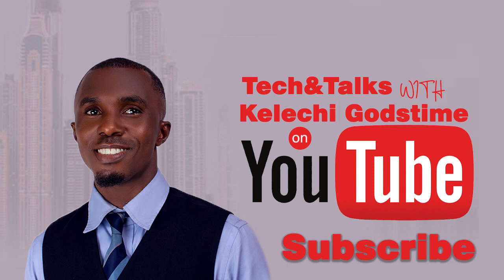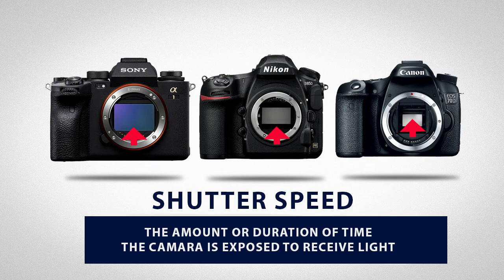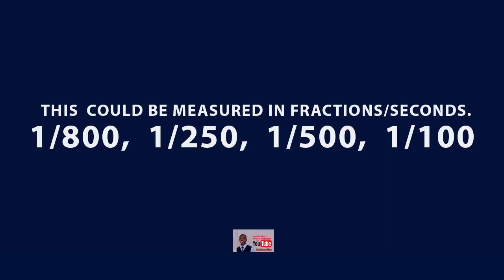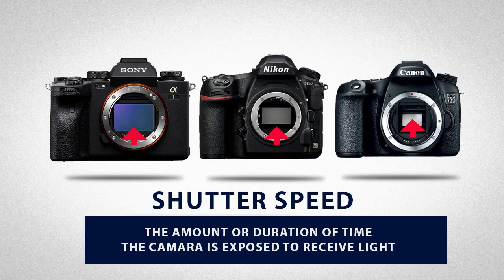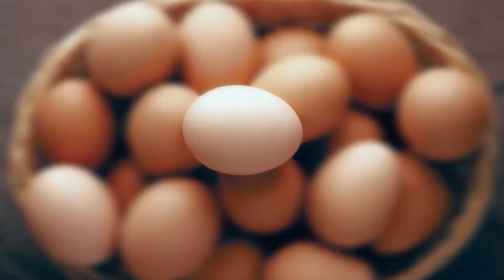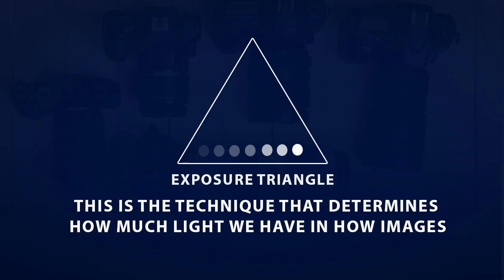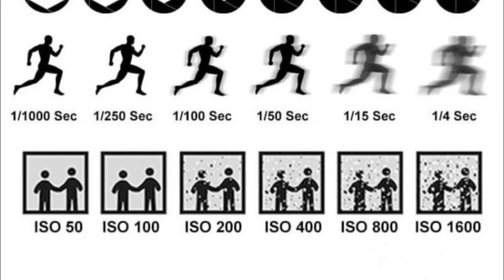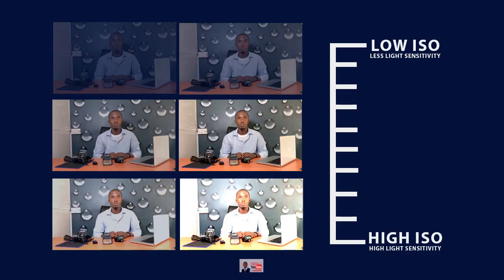Basics of photography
Basics of Photography is a guide on how to understand the basic concept and ideas behind good photos.
New to photography? 📸 In this video, we’re covering the essentials to get you started! Learn about the exposure triangle (aperture, shutter speed, ISO), composition tips for better framing, and how to use natural light for stunning shots. Whether you’re using a DSLR, mirrorless, or smartphone, these foundational tips will help you take photos like a pro. Perfect for beginners!